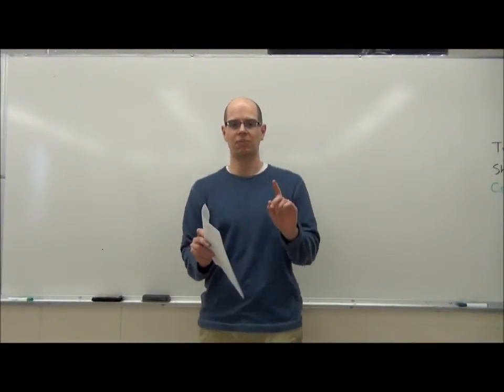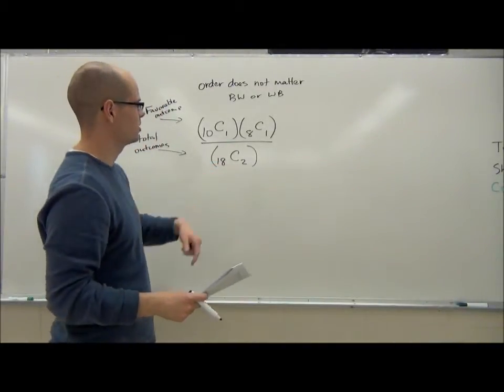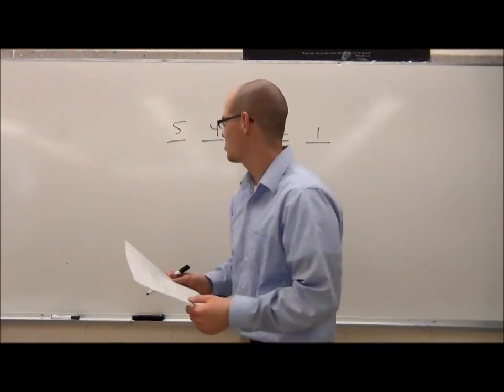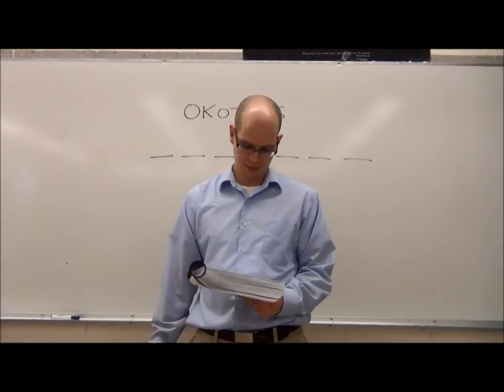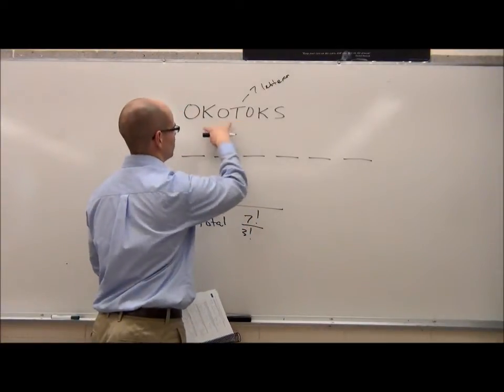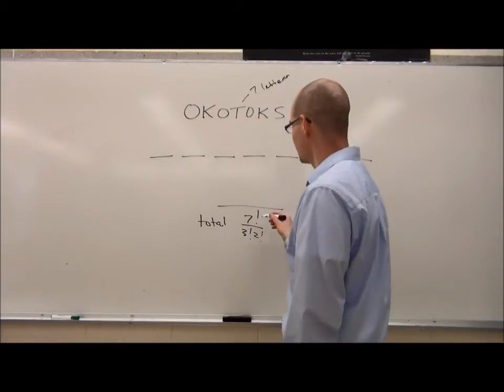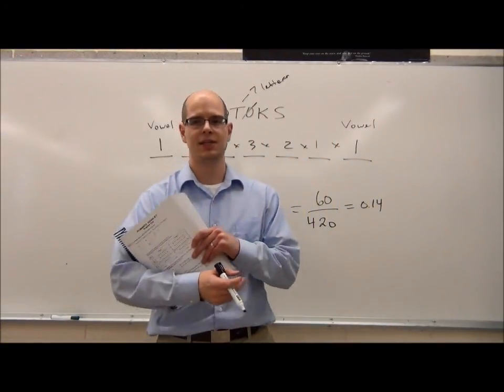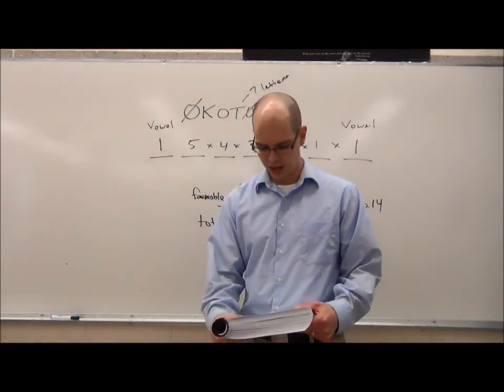Probability Part 2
Probability problems from Math 30-2